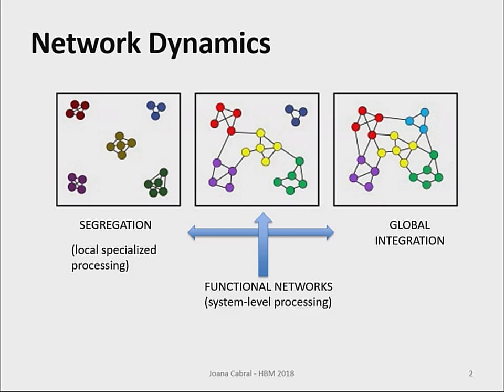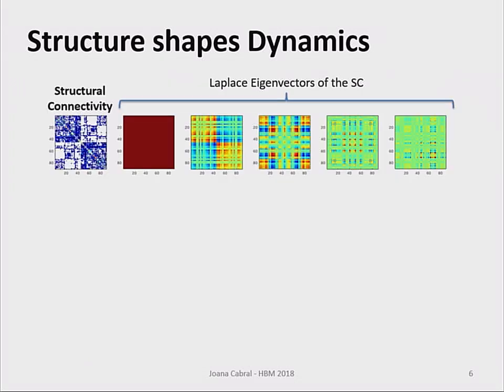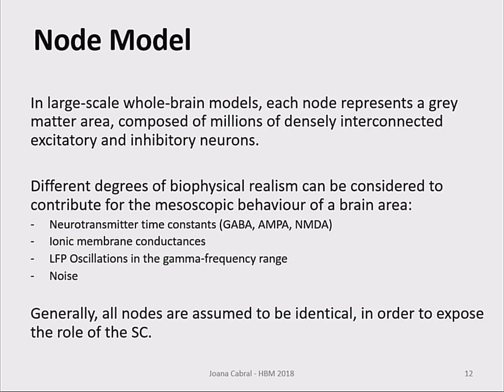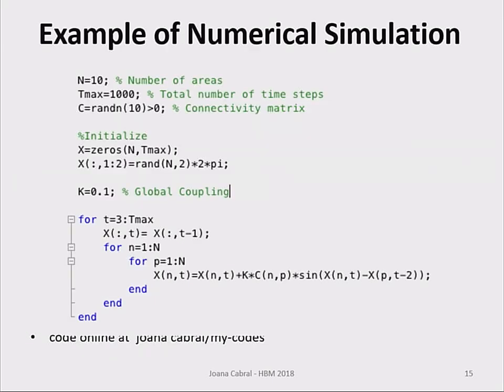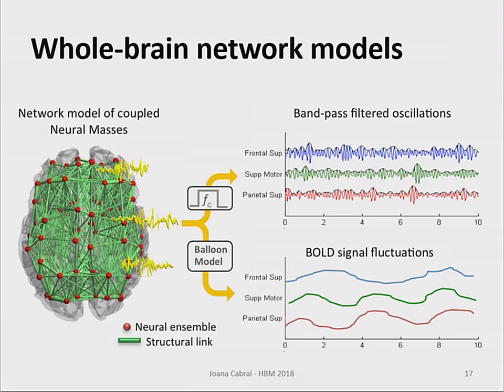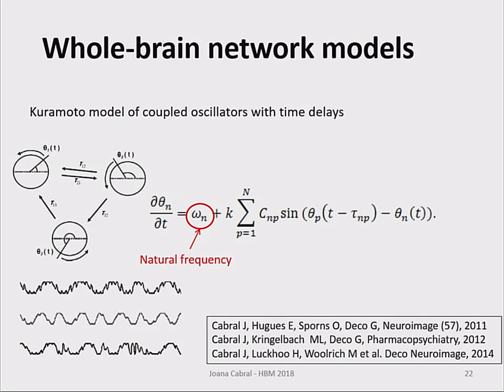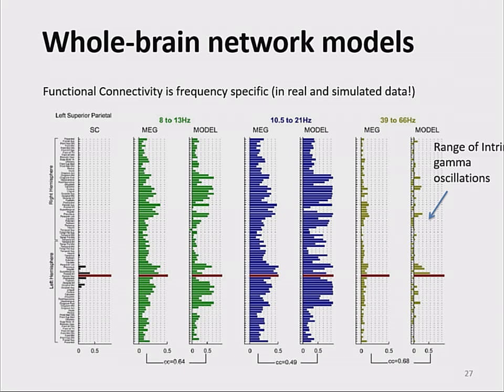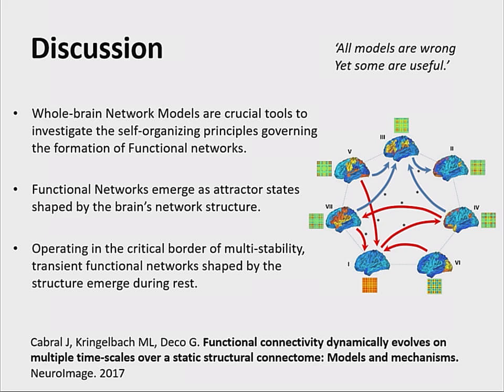OHBM 2018 | Educational Course | Network Neuroscience: Concepts, Methods and Applications | Part 10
Course Title: Network Neuroscience: Concepts, Methods and Applications
Part 10
Talk title: Models of network dynamics
Presenter: Joana Cabral
Course Description: Recent large-scale efforts to map neuronal connectivity in diverse species, including the nematode worm, fruit fly, mouse, macaque and human, have led to an explosion of data acquired using a diverse array of measurements techniques, and at scales ranging from the level of single cells to large brain areas. In parallel, rapid advances in the physics of complex networks have led to a new understanding of the organization and dynamics of systems of interacting elements, with nervous systems being but one example. The confluence of these approaches lies at the heart of network neuroscience, which is concerned with understanding how nervous systems function as integrated systems. Critically, network neuroscience offers one of the few unified frameworks for representing different kinds of brain imaging data, acquired in different species at different scales and with different measurement techniques, by modelling all nervous systems in their most abstract form: as collections of nodes connected by edges. This approach has already generated many novel insights into brain organization, showing for example that nervous systems across scales and species show a hierarchical, modular and smallworld organization, that they contain highly connected hubs, and that they are economically wired. As the field matures, tools and techniques developed in other areas of network science are being increasingly refined and adapted to the neuroscience context. As large-scale and high-quality data on brain connectivity become increasingly available, familiarity with the tools and techniques of network neuroscience is rapidly becoming an essential component of a neuroscientist’s training. This workshop will provide a comprehensive introduction to both historical applications and cutting-edge techniques, covering topics that span both basic and advanced concepts in the area. It will address issues associated with measurement and modelling, statistical analysis and applications to key questions in neuroscience.